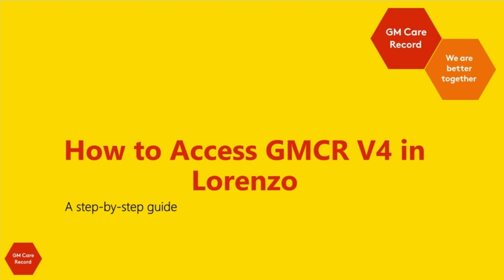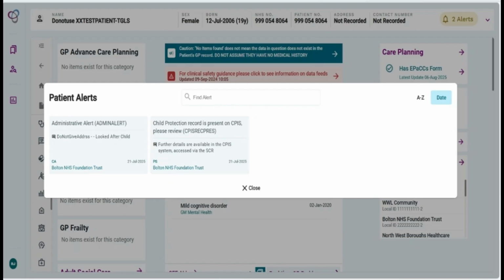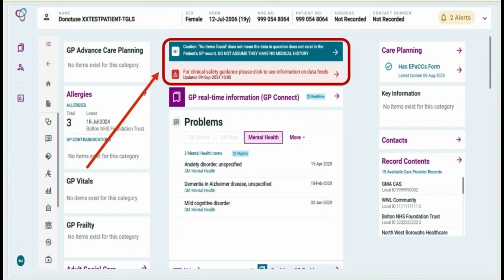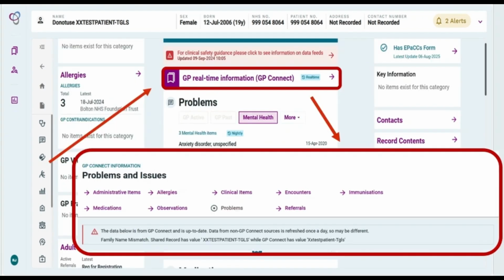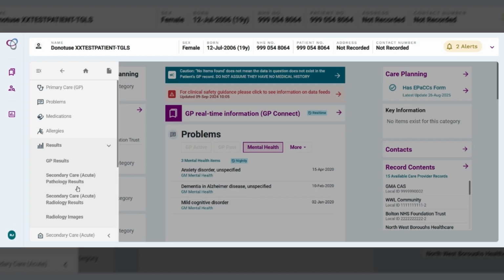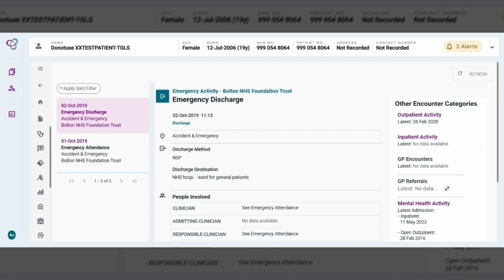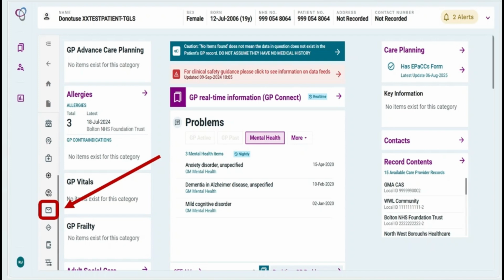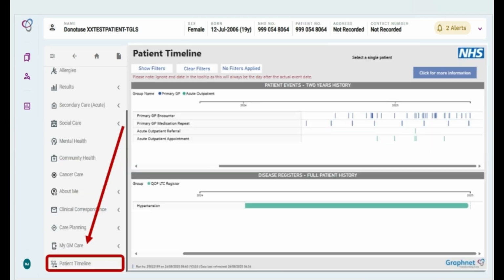GMCR v4 - Lorenzo Training Guide | How to Use the Greater Manchester Care Record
Welcome to the GMCR v4 Lorenzo training video. In this guide, we’ll walk you through the new Greater Manchester Care Record interface, showing you how to:

✅ Navigate the updated layout
✅ Search for and access patient records
✅ View medications, results, appointments, and activity
✅ Access care plans, GP Connect, and real-time information
✅ Use the Patient Timeline to see a complete healthcare journey

The GMCR is designed to give health and care professionals across Greater Manchester quick and secure access to patient information, helping to improve decision-making and deliver safer, more joined-up care.

If you need any further support, please contact the GMCR Product Team.